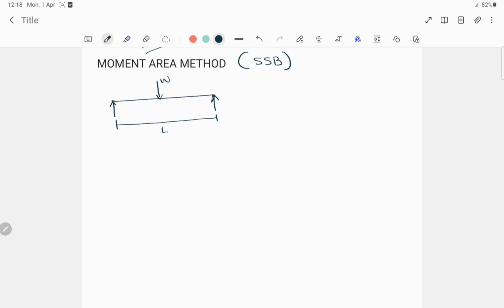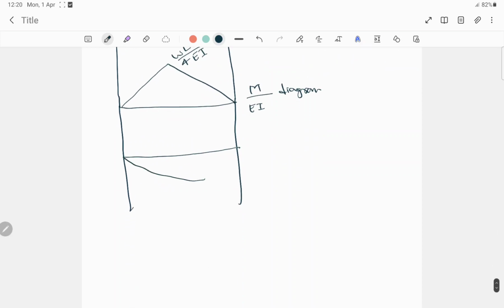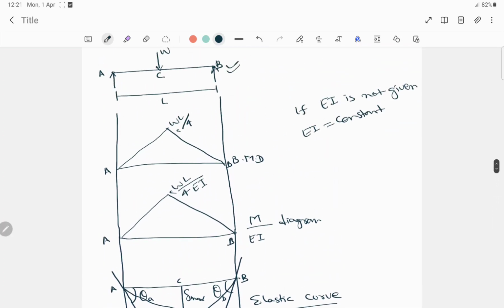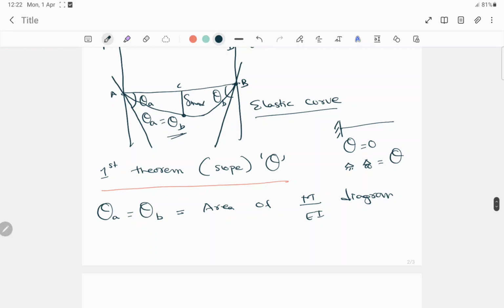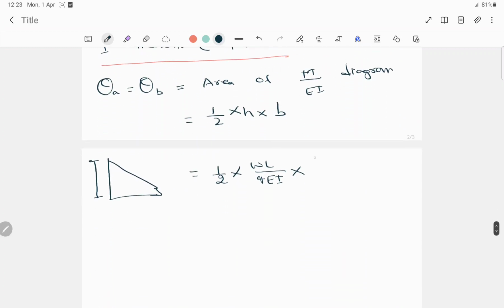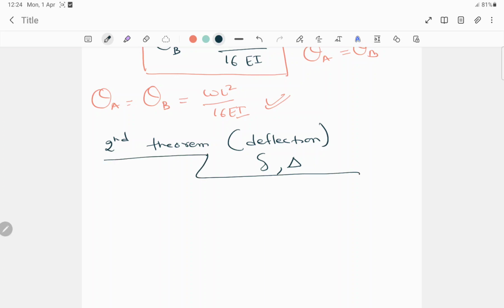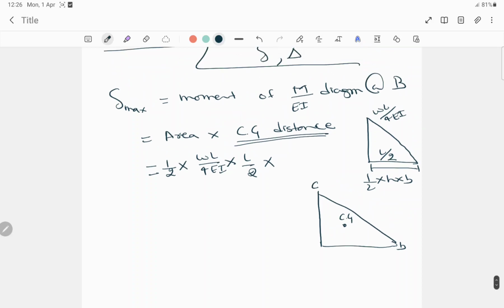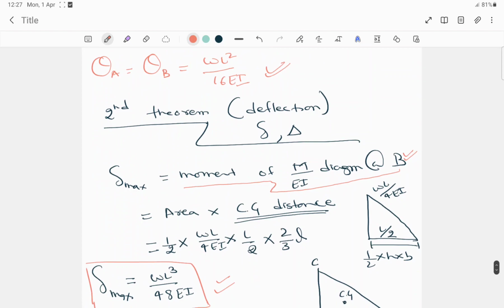Moment Area Method for a simply supported beam part-2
solved problem on Moment Area Method @Engineering_visions1234